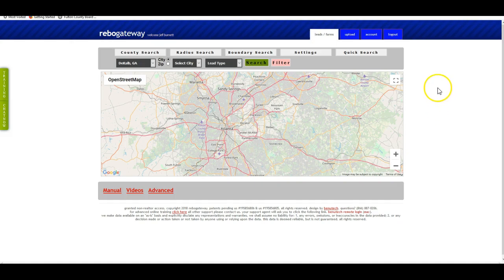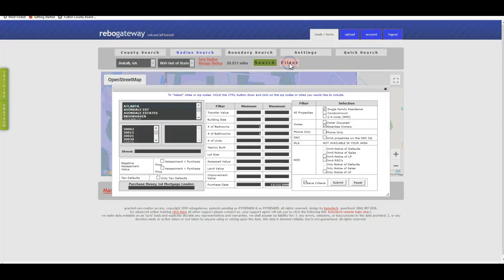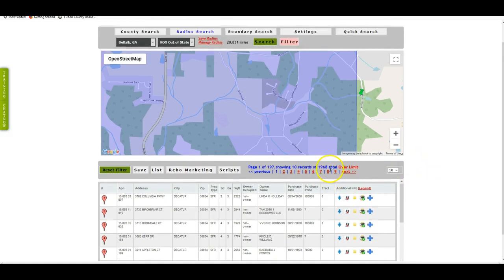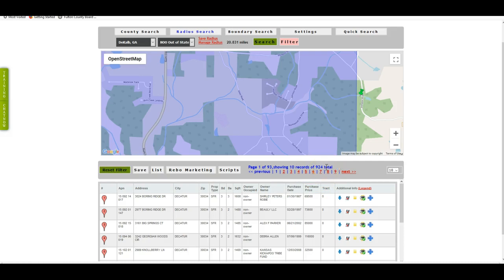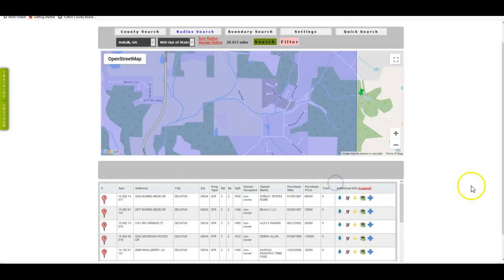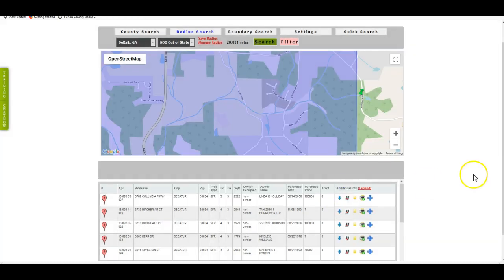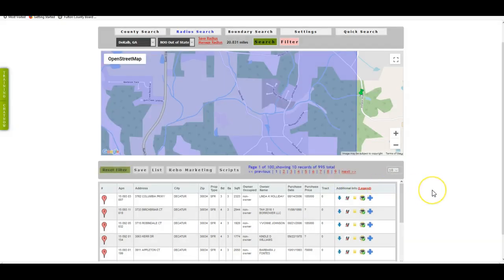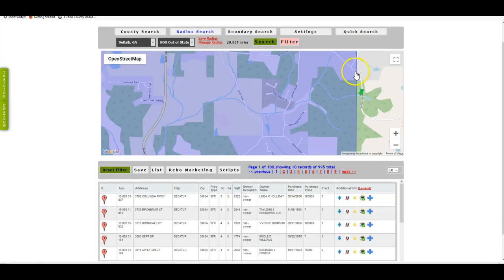Breakdown ReboGateway List